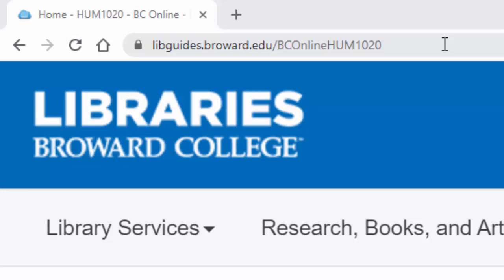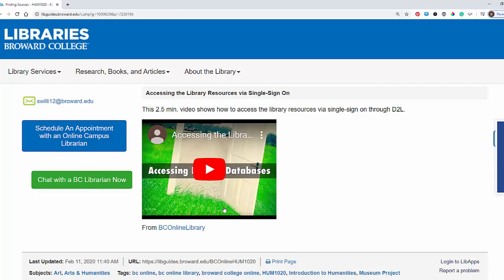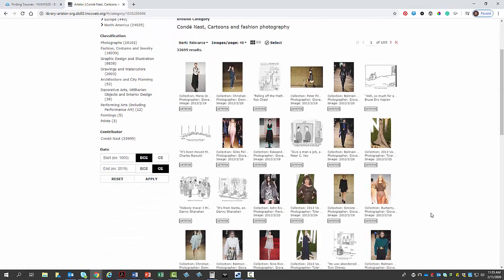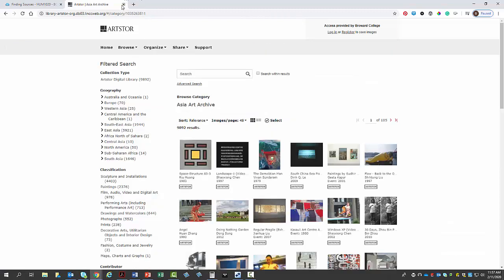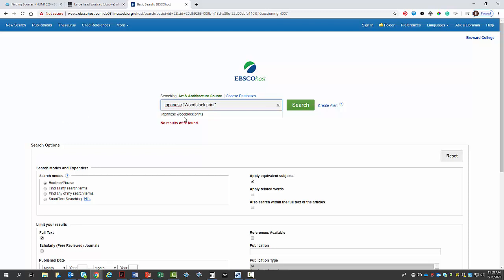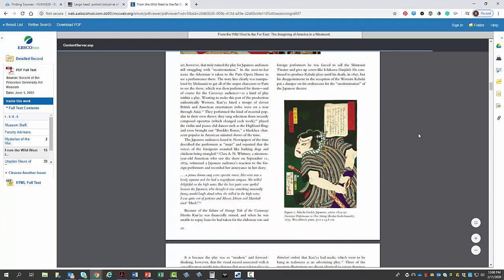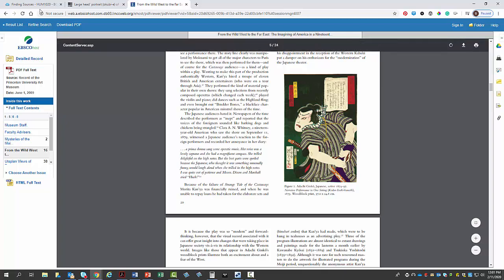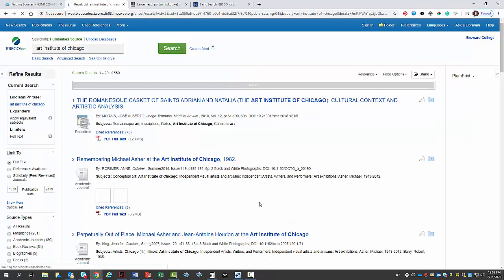Finding HUM1020 Museum Project Sources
This is a 13 min. video on how to find academic sources and cite them for your Museum Project assignment.